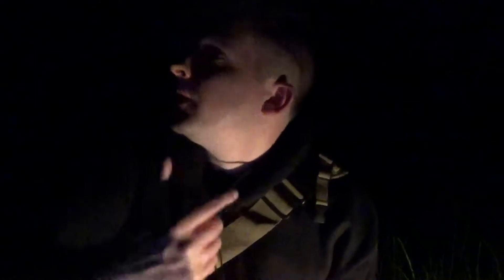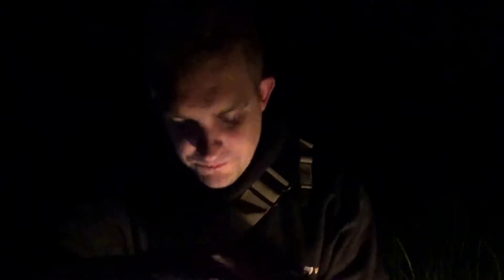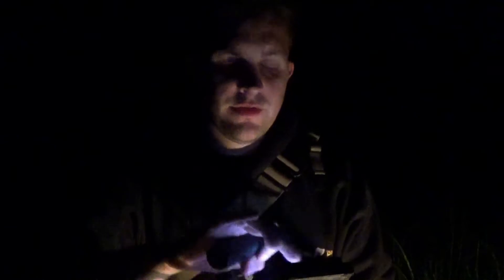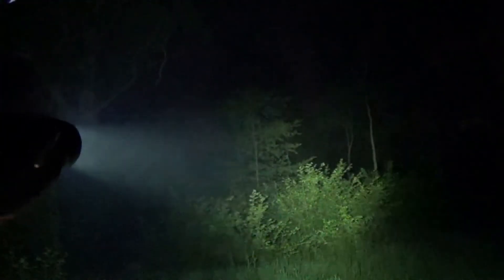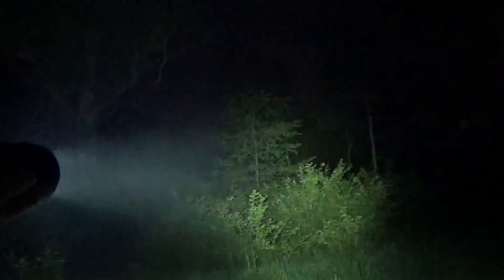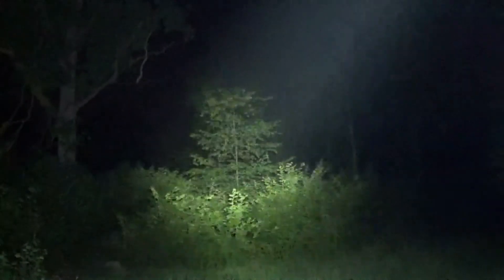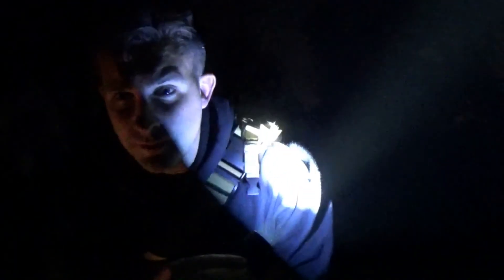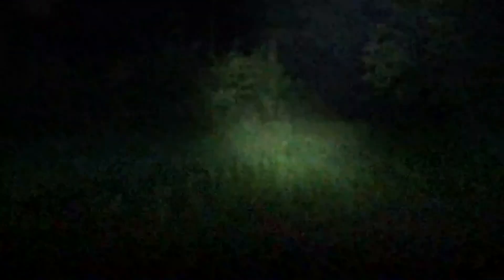Olight R50 Pro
A demonstration of the R50's power in the woods. This is a dependable,multi use torch that can be a real game changer!